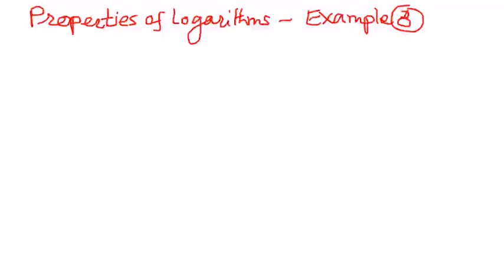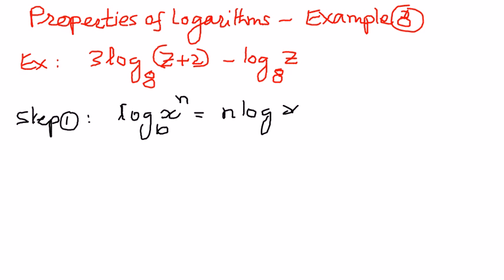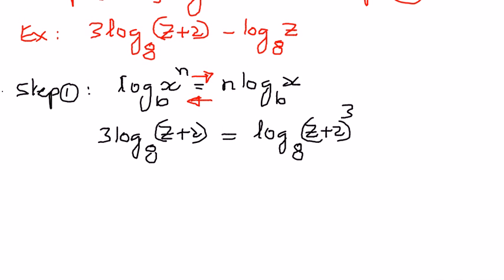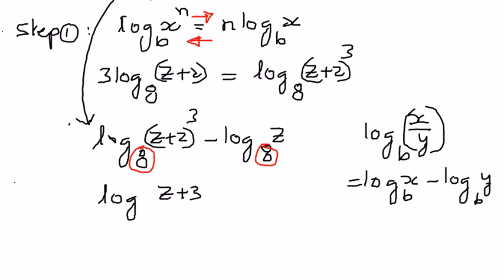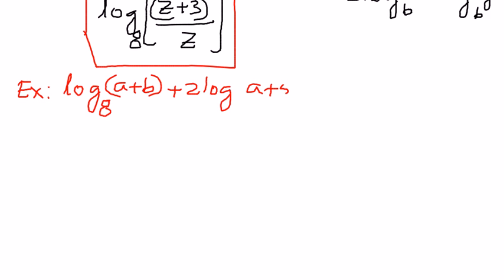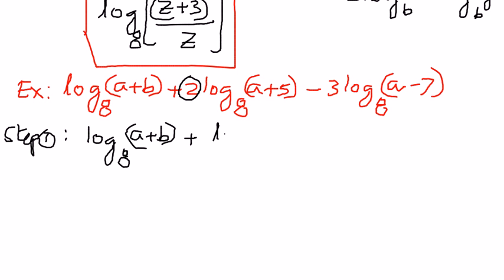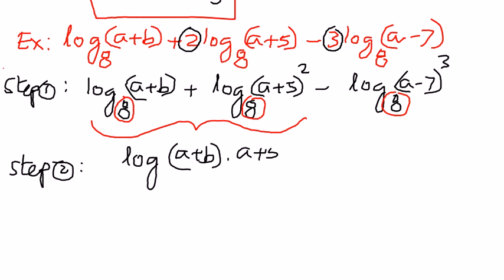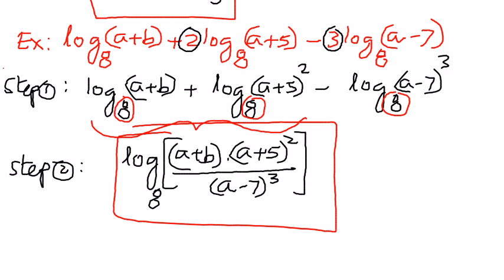Properties of Logarithms Example 8